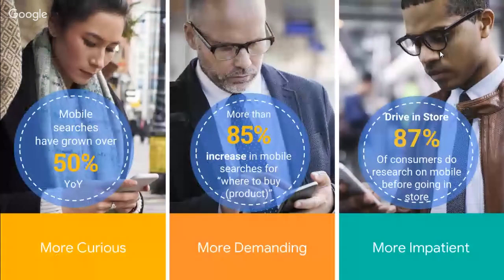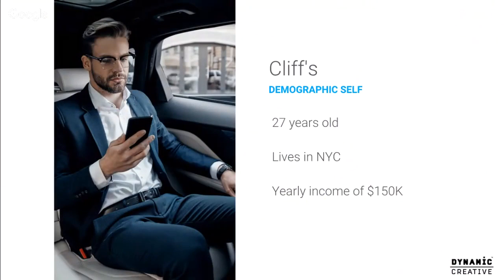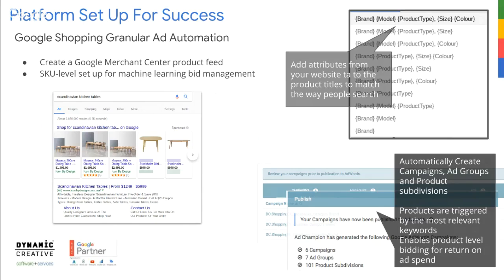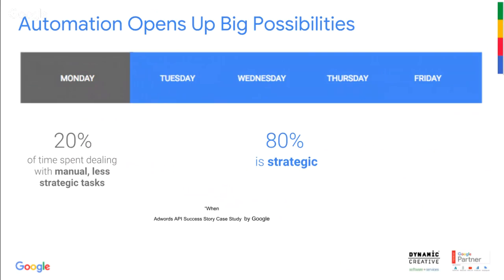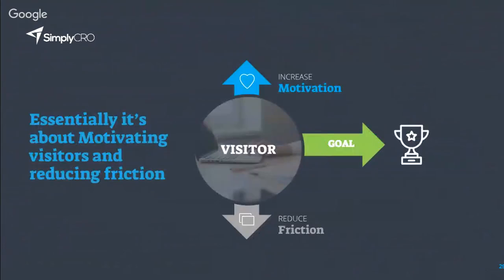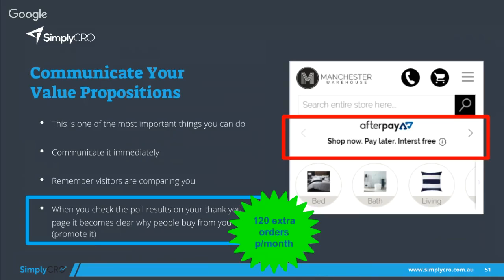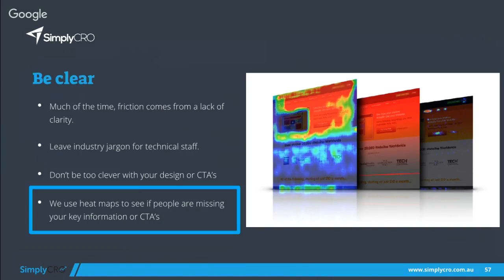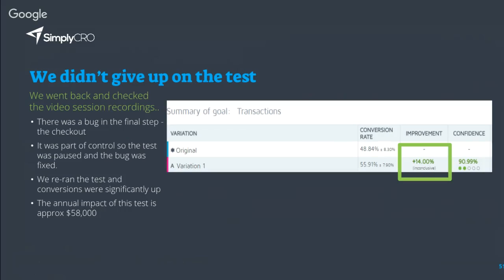Intrigue Webinar: Harnessing high performance advertising and CRO strategies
DESCRIPTION
Few of the questions answered in this webinar:

Discover the high performance advertising strategies designed for efficiency to scale
Get the latest on ad tech automation built for Google's machine learning
Learn how smart Google marketing can be leveraged to target your audience
Learn what Conversion Rate Optimisation (CRO) is and where it fits in your performance marketing mix
Learn how to use CRO to increase ROI on your campaign spend
Discover the tools and techniques you can use to optimise your website experiences today for profit
Speakers:
Mr. Dan Procter
Managing Director at Simply CRO

Ms. Samantha Harvey
The Executive Leadership Team at Dynamic Creative